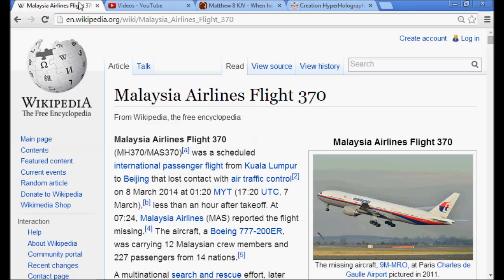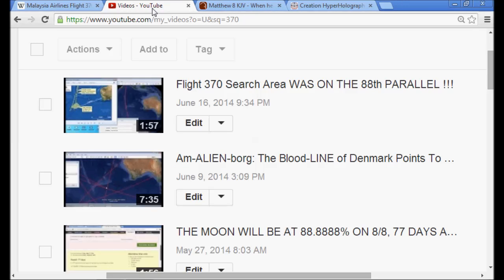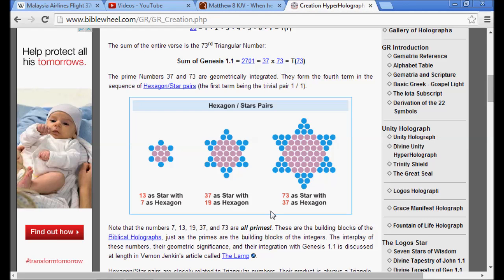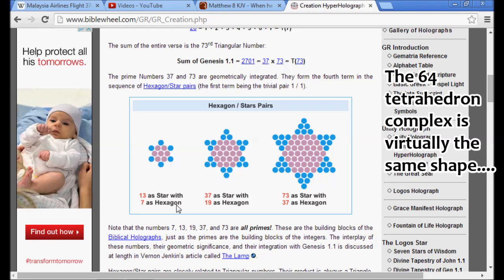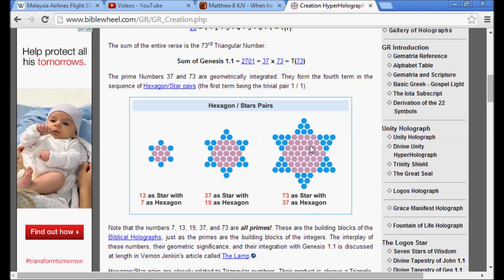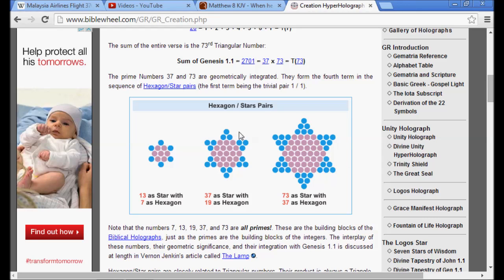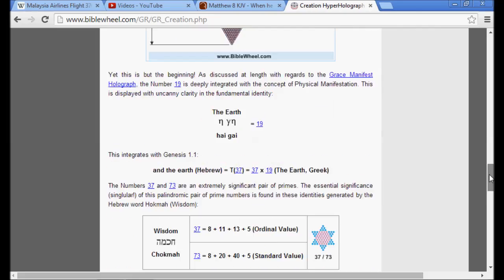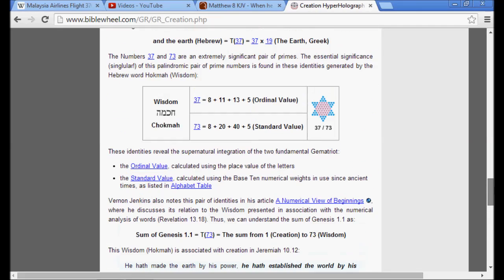Why Flight 37-0 Disappeared On 3/7 (PST): 37 FORMS A CUBE INSIDE A 73 STAR!